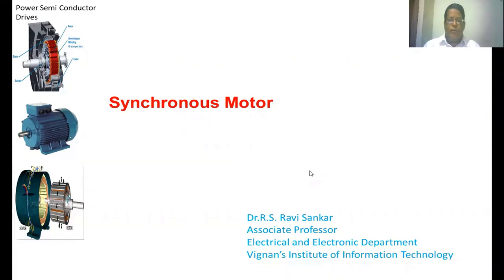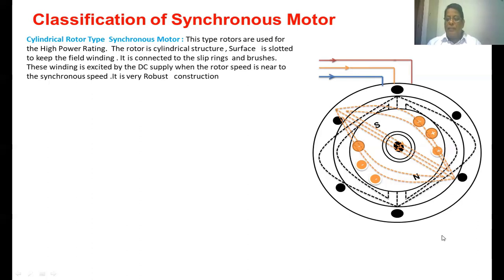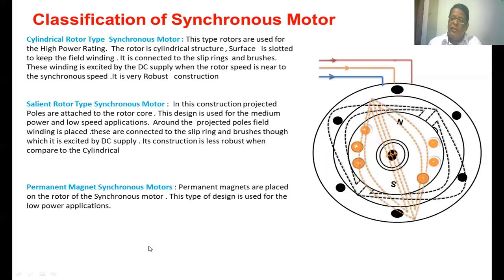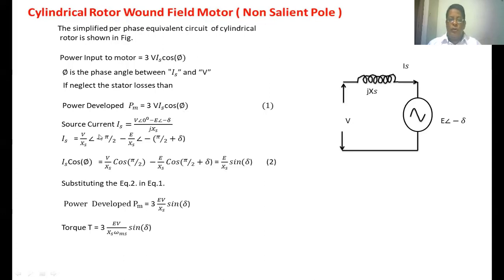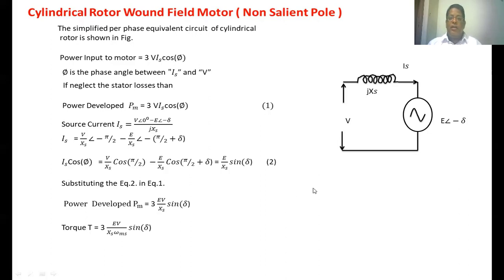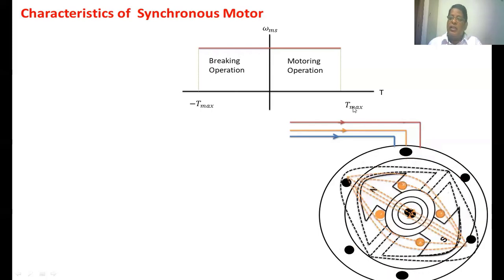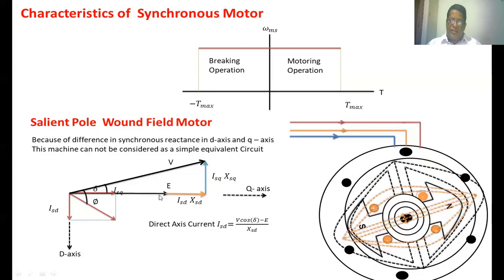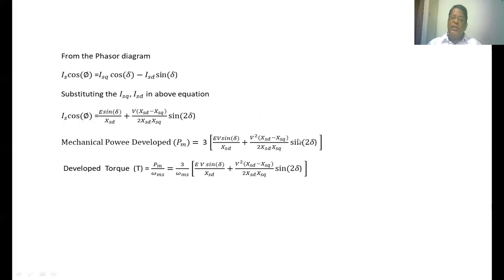Synchronous Motors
Construction and torque expression in salient pole and non salient pole rotors are explained